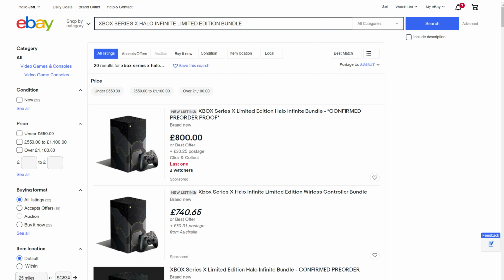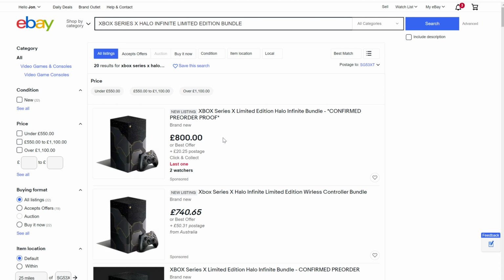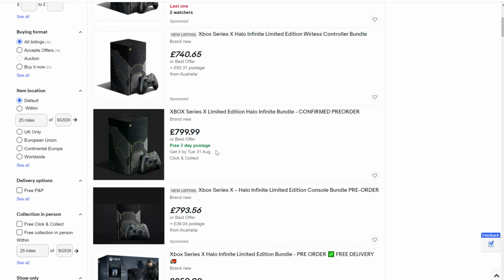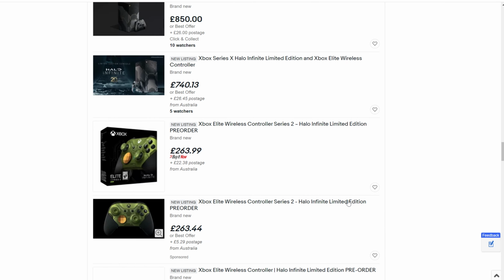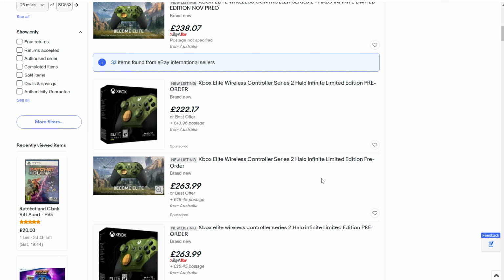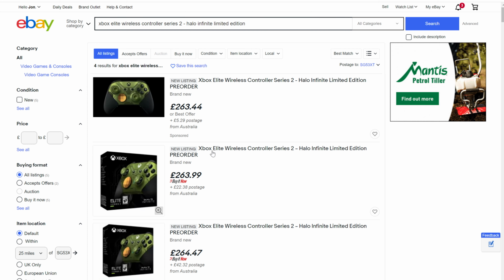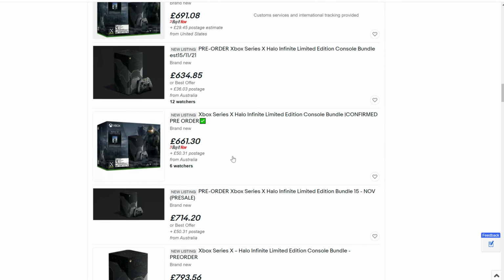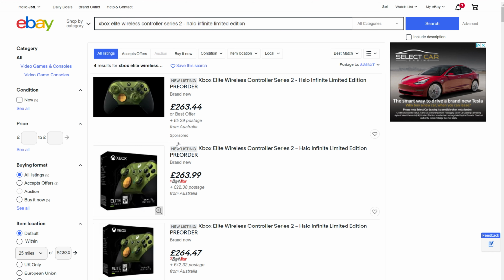Scalpers are at it Again - Xbox Series X and Elite Controller Halo Editions are Already on Ebay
The Xbox Series X Halo Infinite Limited Edition Bundle and the Xbox Elite Wireless Controller Series 2 - Halo Infinite Limited Edition are already being scalped on Ebay. This has to be stopped.